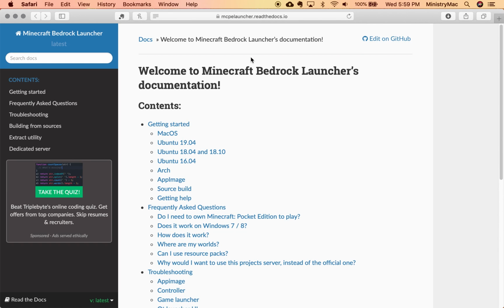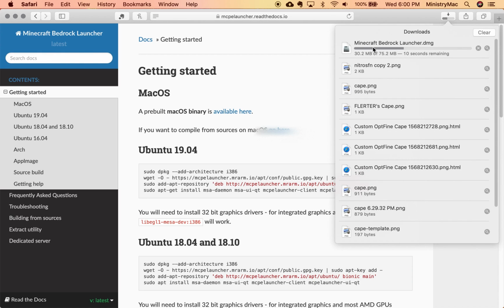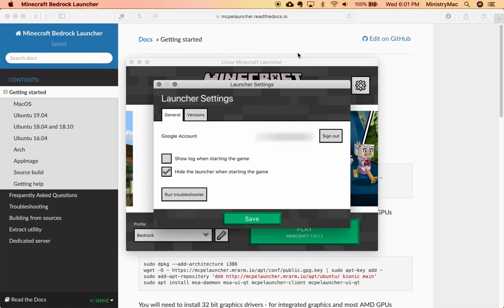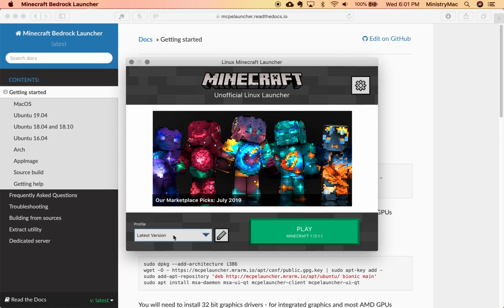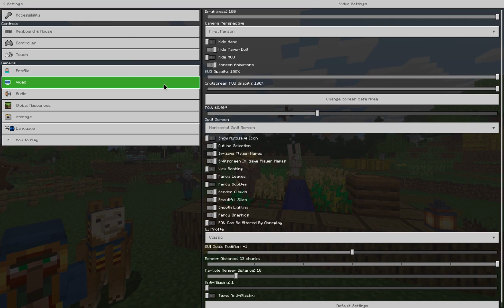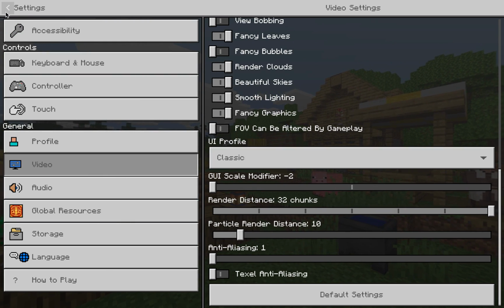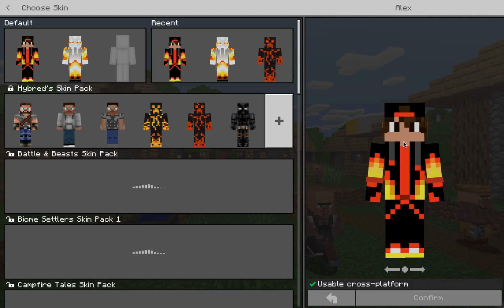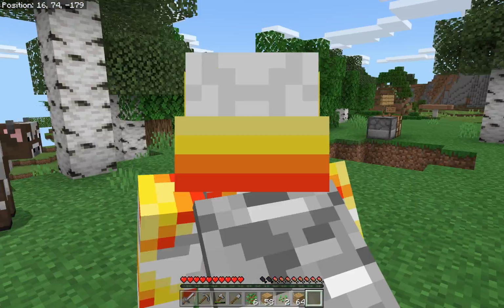How To Get Minecraft Bedrock Edition On Mac OSX | FirePlayz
Remember to Be Loud And Awesomely Proud!   BLAAP!